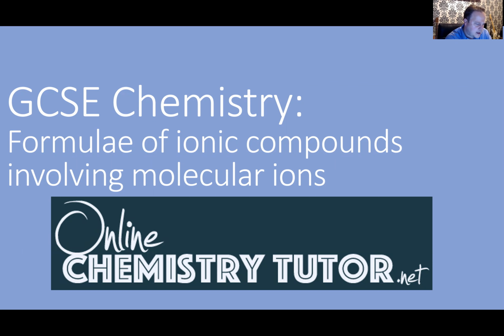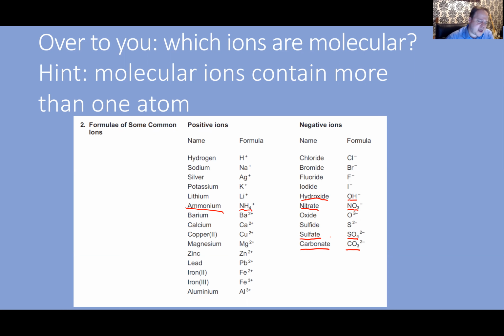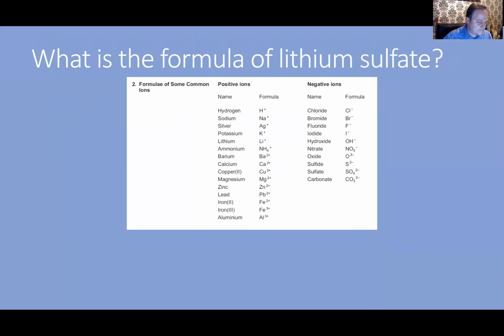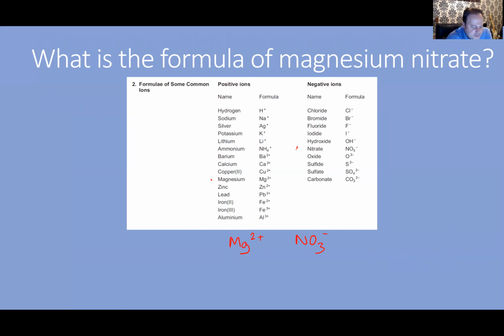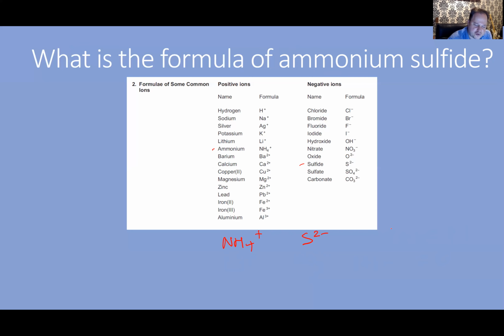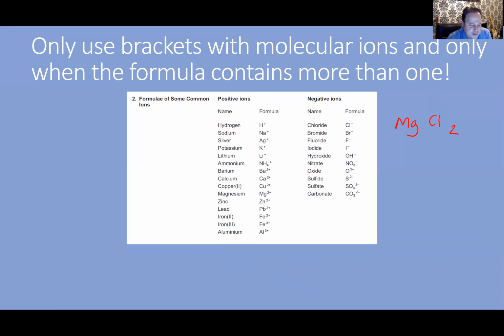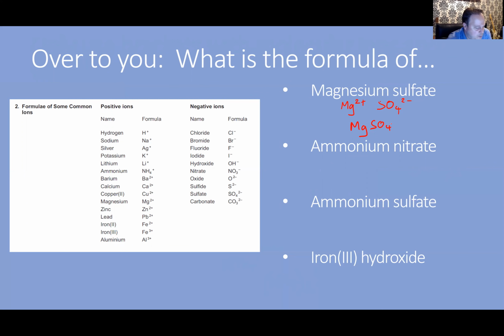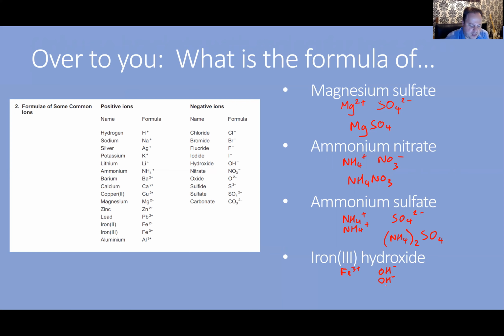GCSE ionic compound molecular ions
What is a molecular ion?  How are they used in ionic formulae?  Watch this video for the answers to these questions and more as Steve talks you through the answers.